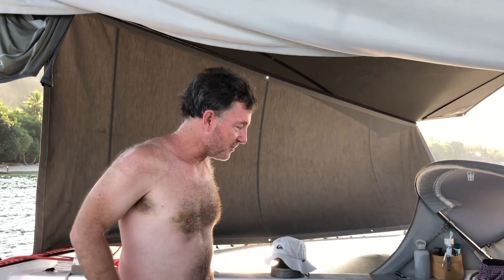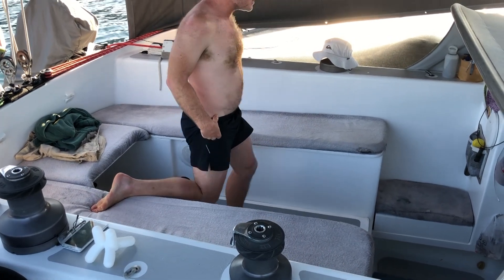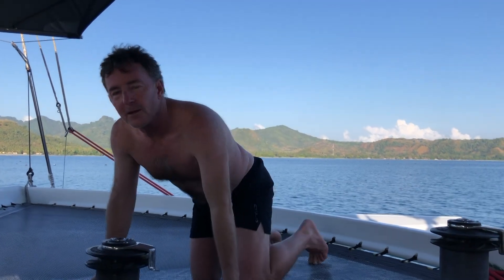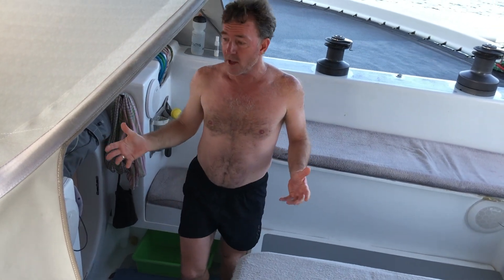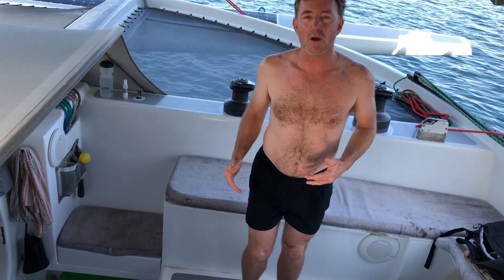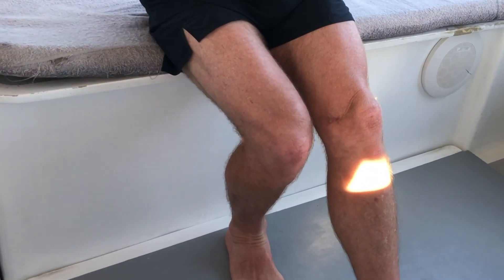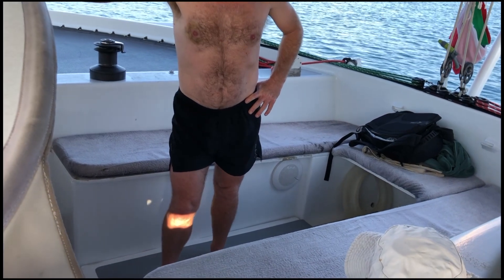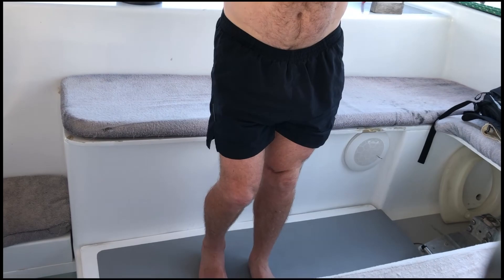Keeping fit in a small space - Trimaran Spirit - The Simple Life - Ep14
This video is about Keeping fit in a small space  - Trimaran Spirit - The Simple Life - Ep14